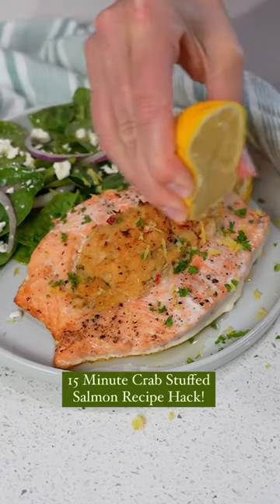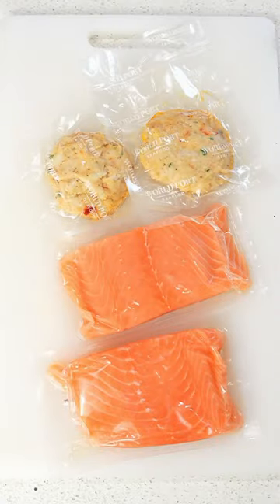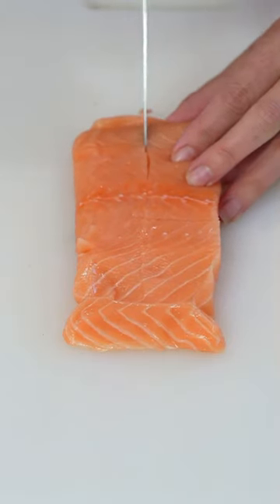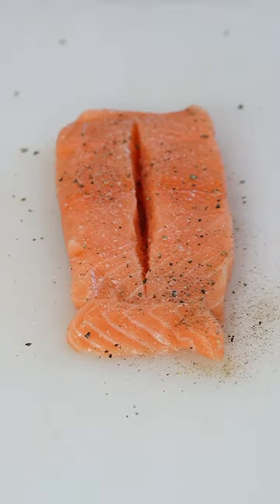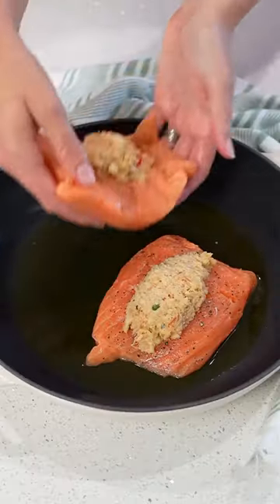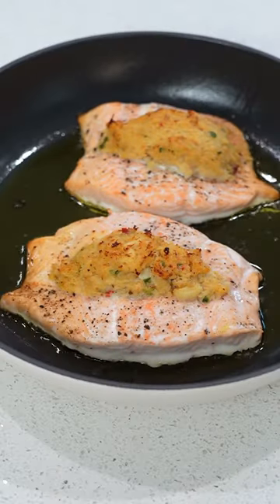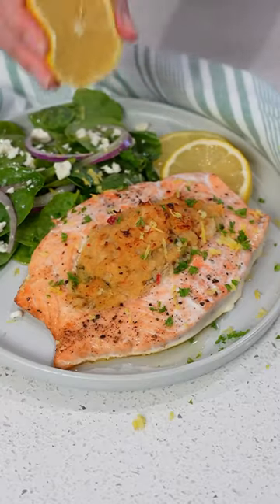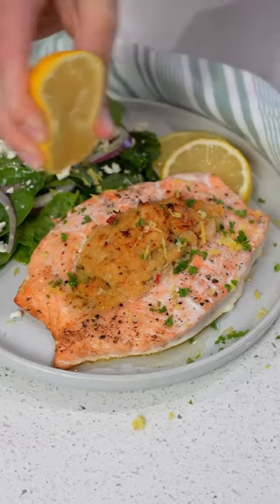Crab-Stuffed Salmon Recipe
Don't miss this easy crab-stuffed salmon hack with Omaha Steaks salmon fillets and gourmet crab cake patties. Slice open your salmon, season, and stuff with the thawed crab cakes. Bake in the oven and then finish with a nice quick broil. Top with fresh herbs and lemon for a gourmet meal in only 15 minutes.

Discover more recipes and cooking tips on the Omaha Steaks blog

📸 Couple in the Kitchen